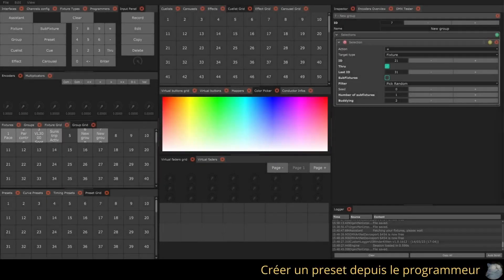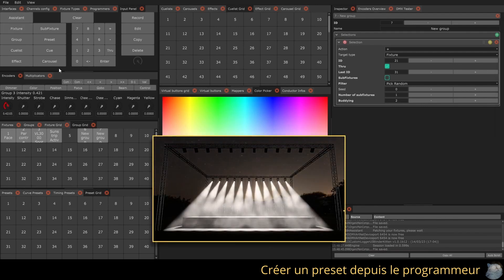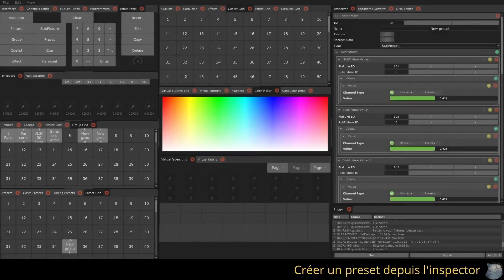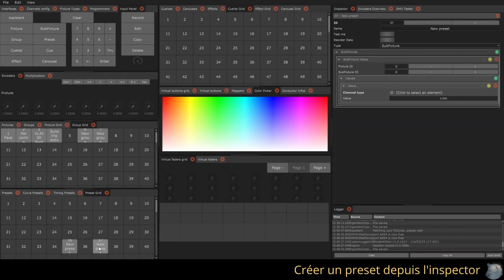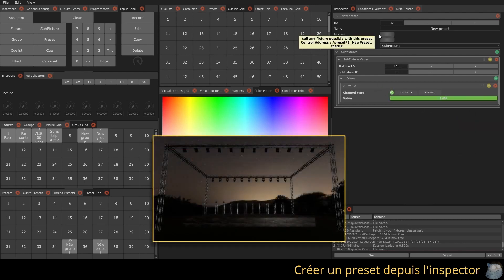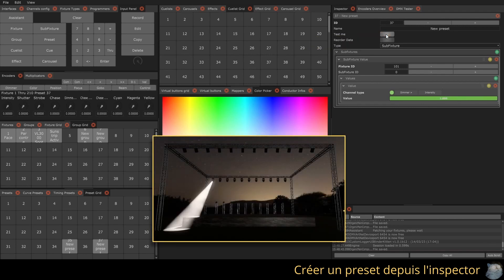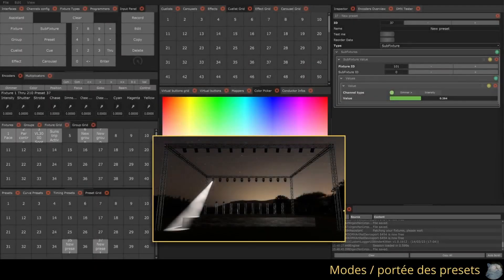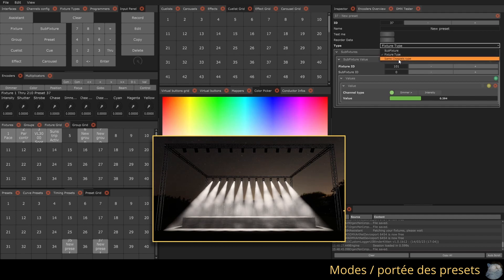Tutorial #7 - Presets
Creating and modifying presets in BlinderKitten.

Chapters:
0:00 Creating a preset from the programmer
0:22 Creating a preset from the inspector
0:54 Mode/scope of presets